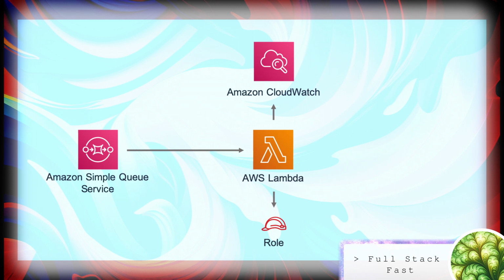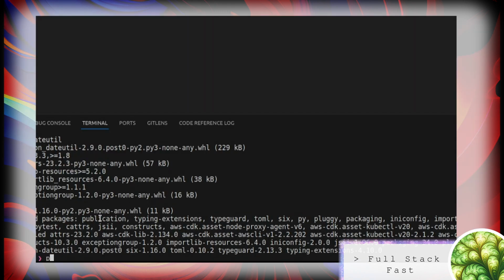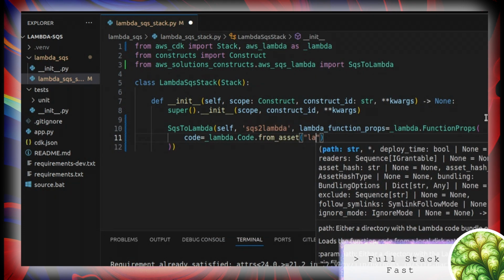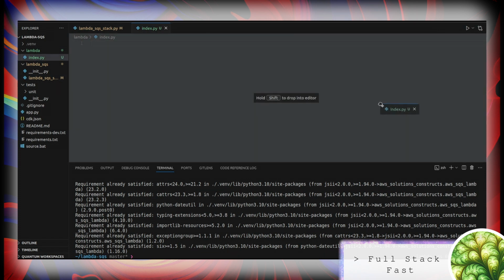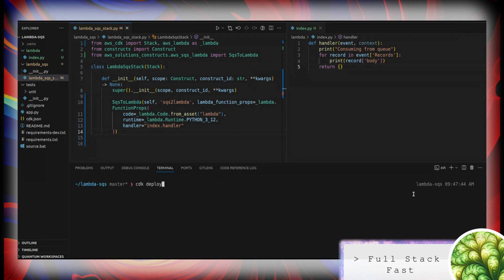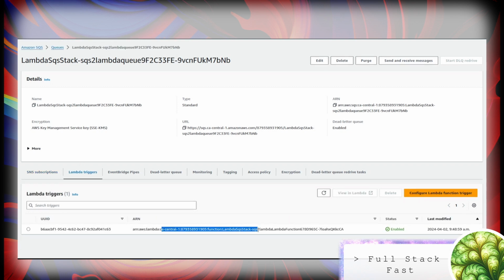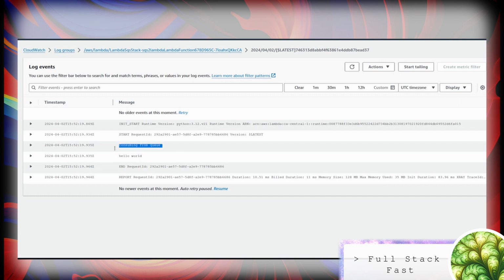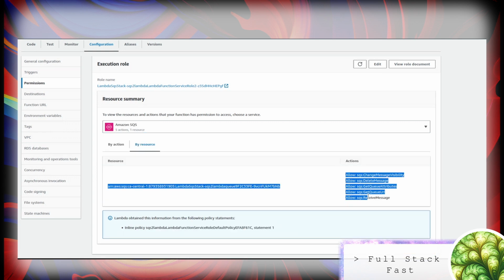AWS CDK: Process Messages from SQS Queue with Lambda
How to process messages from an SQS Queue with Lambda using AWS CDK.